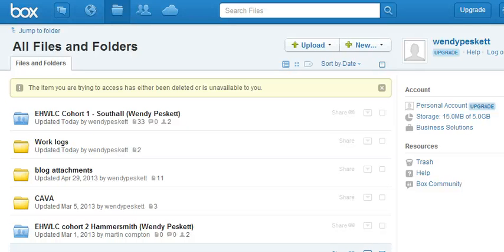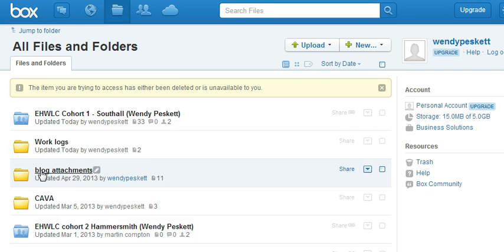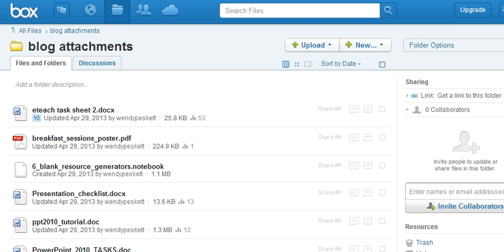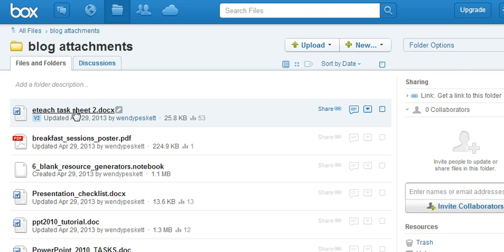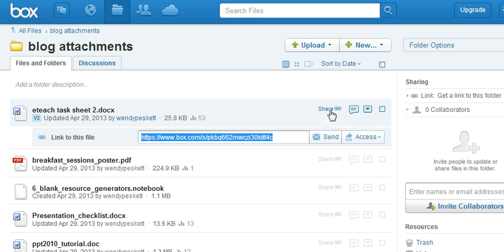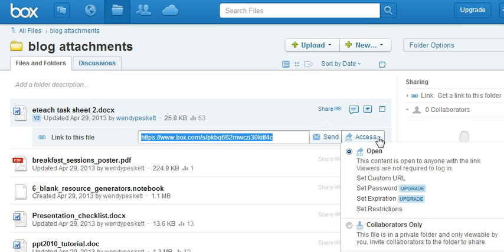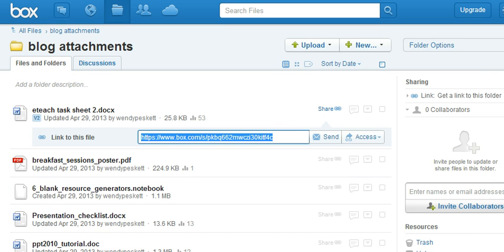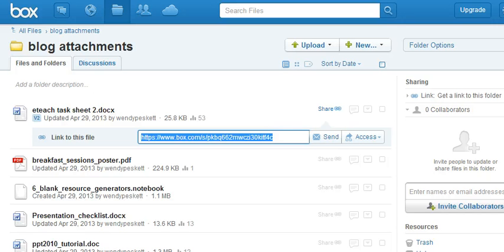Screencast by wendypeskett from Screenr.com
Eteaching course - How to make a box.com document public and find the link to add to your blog.